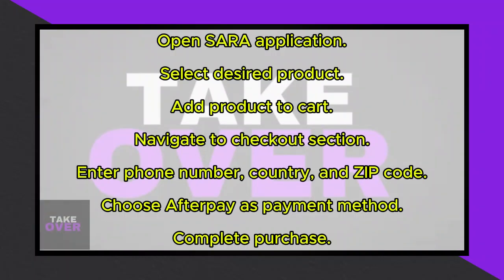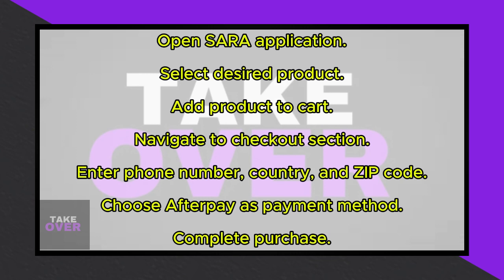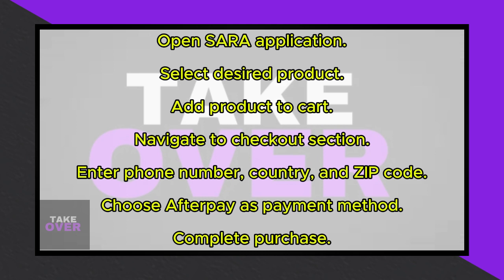HOW TO USE CLEARPAY ON SARAMART 2024! FULL GUIDE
Welcome to our comprehensive guide on using Clearpay for a seamless shopping experience at Saramart! By the end of this tutorial, you'll be a Clearpay pro, making your online shopping more convenient and budget-friendly.

0:00 INTRO
0:04 TUTORIAL